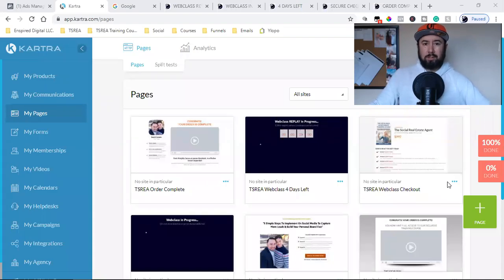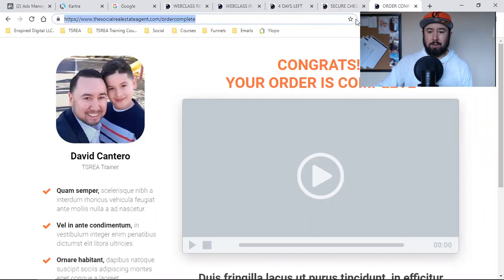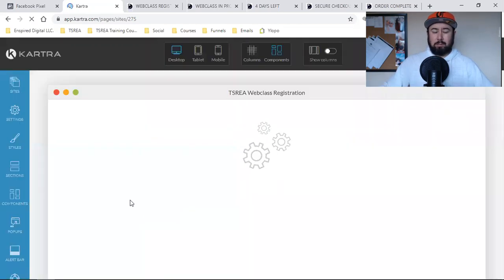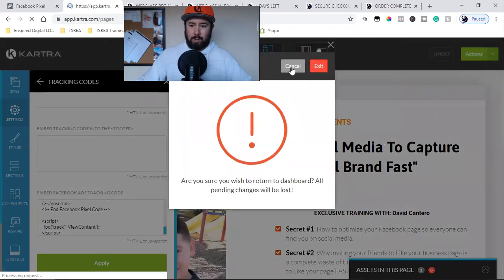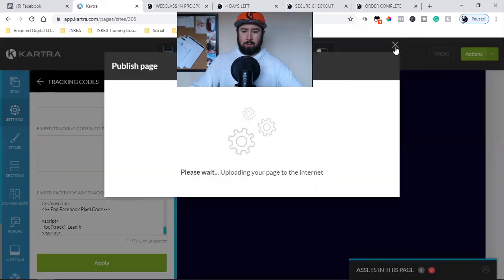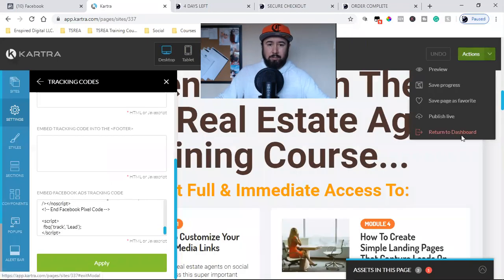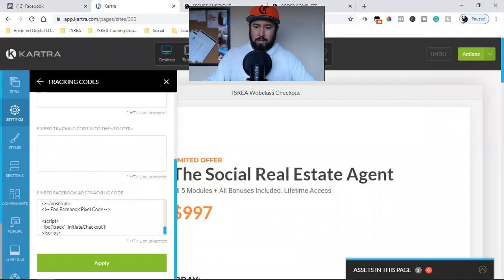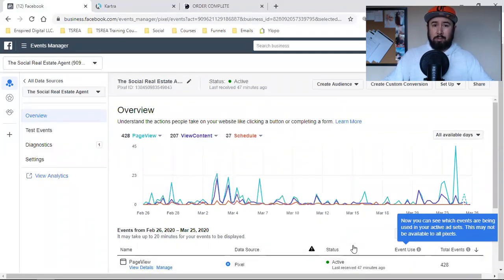HOW I INSTALL MY FACEBOOK PIXEL